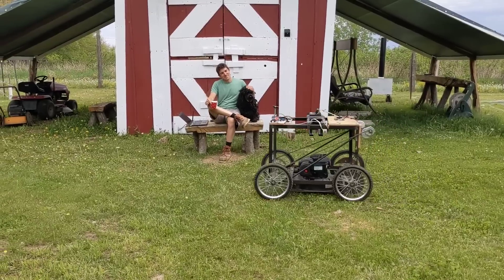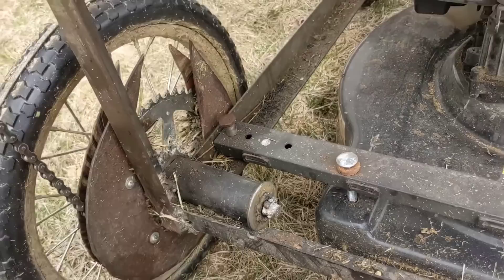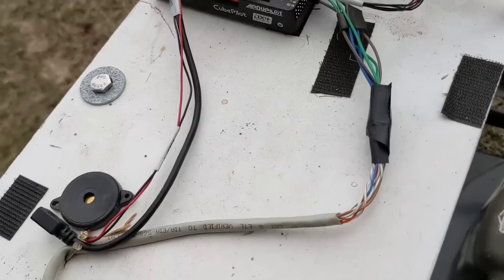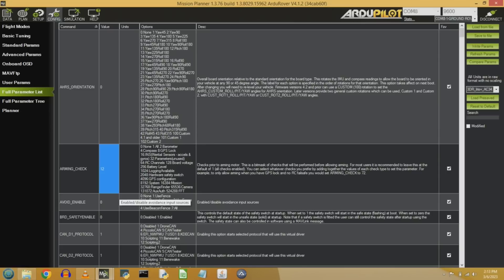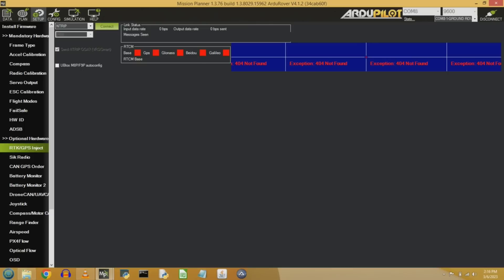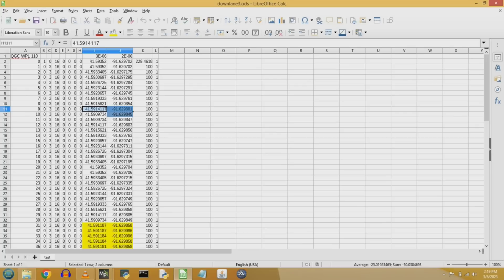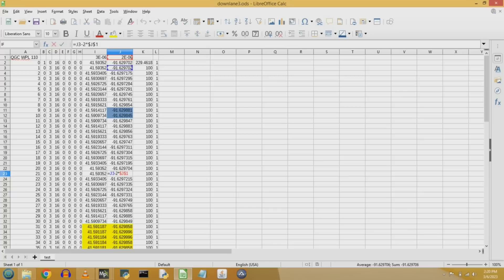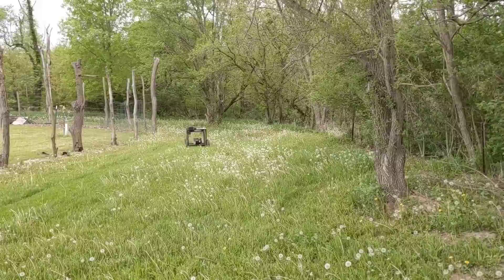DIY Autonomous GPS Mower - Parts List, Schematics, Build Details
This is a follow on video to my previous overview Autonomous GPS powered mower. Jump to 2:00 to get right into the details.

BOM - Total $1301 cube orange costs more than 1/2 of that, I had one from a separate project so my build was less than $1000, you may be able to use a much cheaper pixhawk autopilot instead to get the cost below $1k
1 20A Cytron mdd20a dual motor controller (ESC) - $36
1 cube orange, 1 here 3+ GPS, 1 900MHz radio - $679
2 Bemonoc 24V 350W MY1016Z3 electric motor with 9 tooth sprocket - $192
1 3s battery - $30
ethernet cable - $5
4 utility wheels - $120
1/2" rod (axle) - $7
1 1/8 inside diam pipe - $10
angle iron (bed frame) - Free, go to your recycling center/dump or side of road
8 ball bearings - $24
 Use the outside diameter of this to determine the inside diameter of the steel pipe above
4 bike sprocket - $56
4 bike chains - $28
bag of washers (1/2" inside diam, 2" outside diam) - $14 (20ct)
 You can probably get a better price at your local hardware store
1 bike chain tool (to link up chains) - $10
12v wire - $5
18 gauge wire - $5
car battery - $50
Push Mower - $30 (Craigslist or FB Marketplace - used)